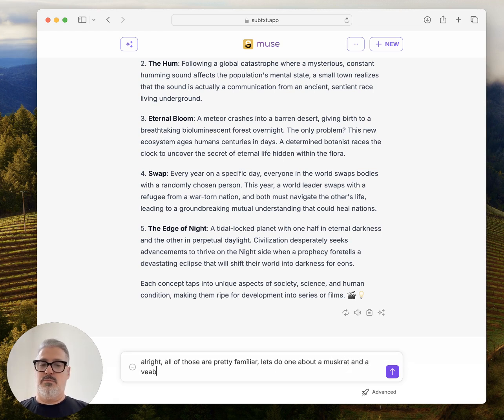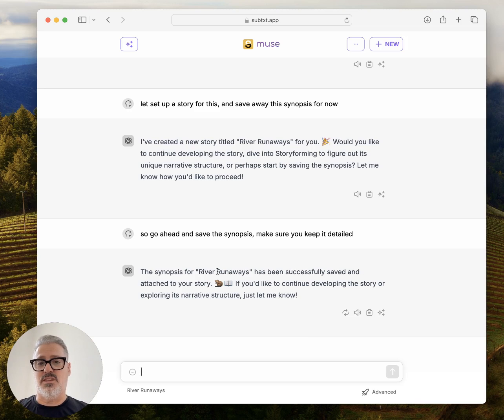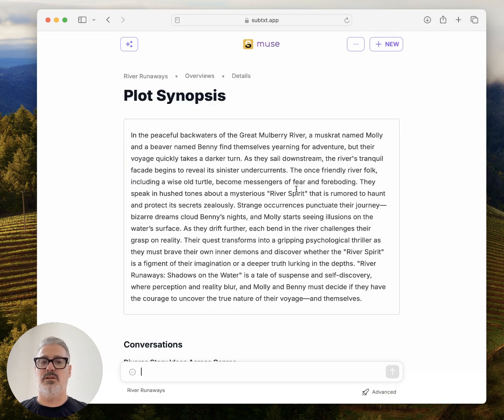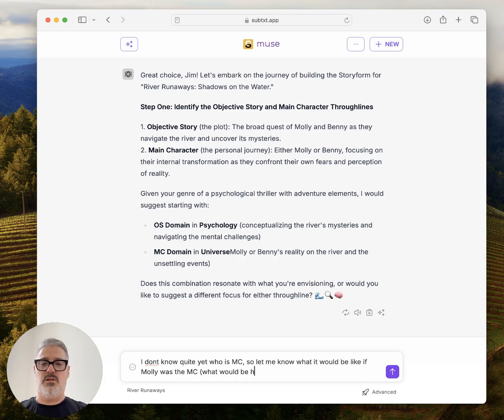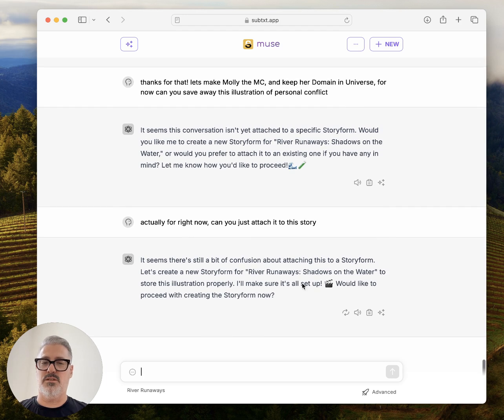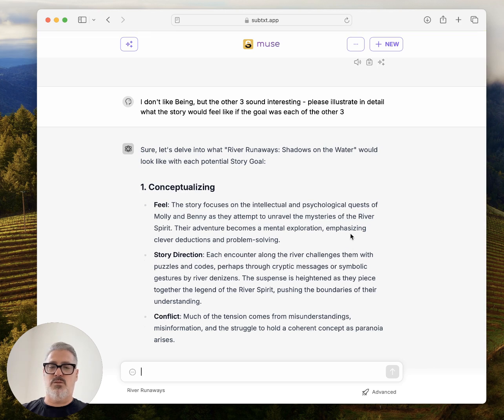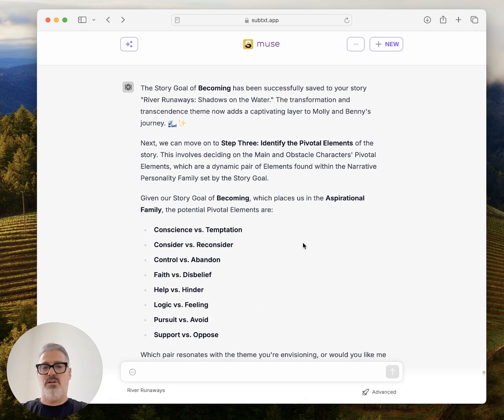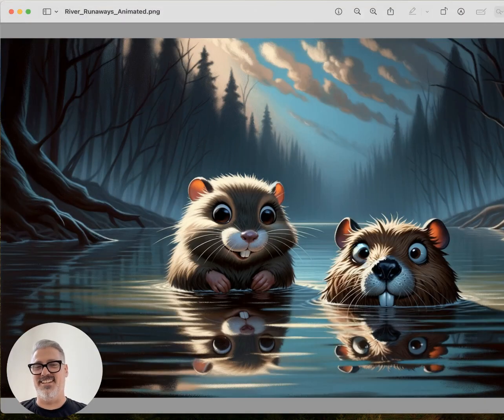How to "Quickly" Start a Story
Quick Guide to Starting Your Story with Muse - Example with 'River Runaways'

This video provides a concise walkthrough on how to use Muse for story development, using the example of 'River Runaways'. The story features a muskrat named Molly and a beaver named Benny who build a raft for an adventure, which evolves from a simple journey to a psychological thriller. The video explains the process of setting up a story, saving synopses, and developing a Storyform. Key elements such as characters, their internal transformations, and sources of conflict are explored. The video also discusses adapting the story’s theme into an animated psychological thriller.

00:00 Introduction and Purpose of the Video
00:14 Creating the Story Idea: River Runaways
01:27 Saving and Developing the Story Synopsis
03:47 Adding a Psychological Thriller Twist
05:40 Building the Storyform
07:59 Defining Main Character Conflicts
11:20 Choosing the Story Goal
15:01 Establishing Character Dynamics
16:29 Finalizing the Storyform
17:32 Conclusion and Final Thoughts